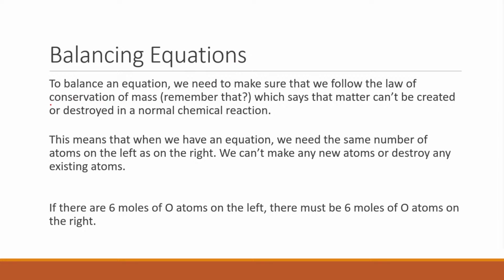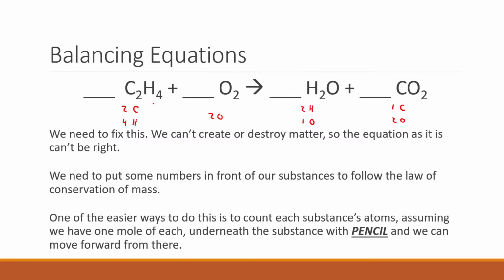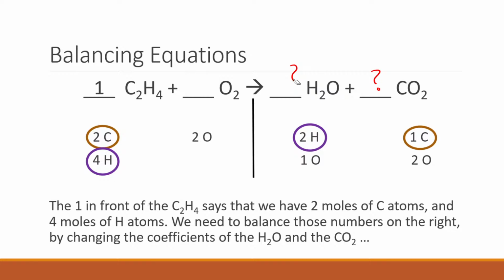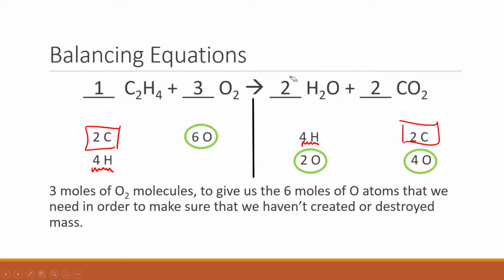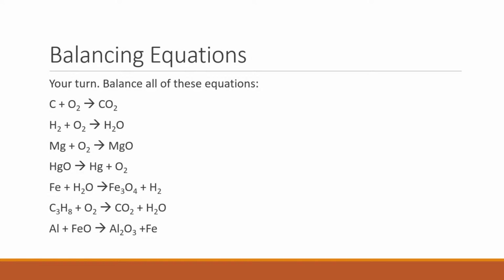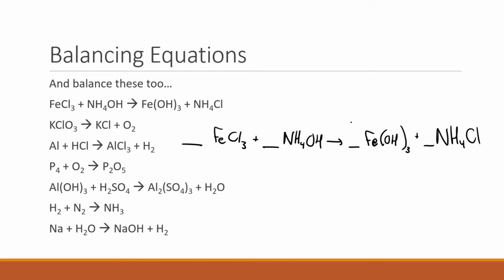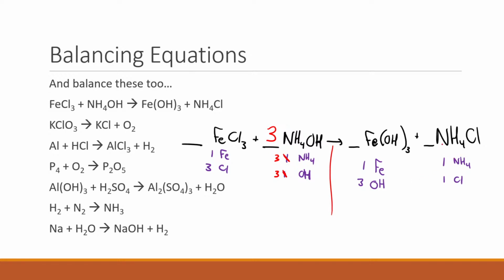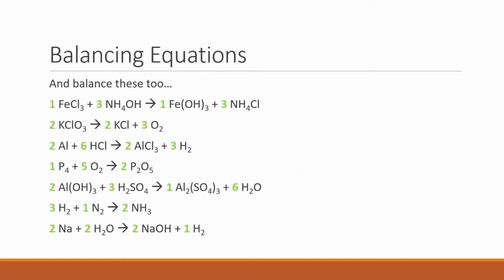7-4a - Balancing Equations